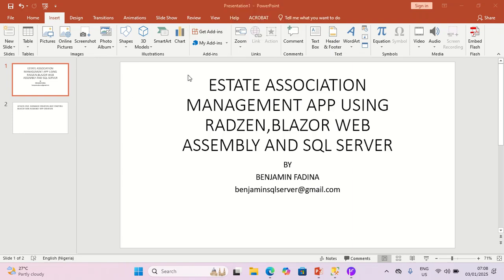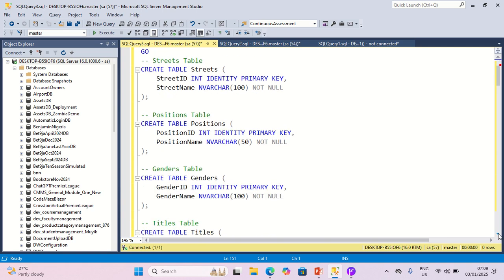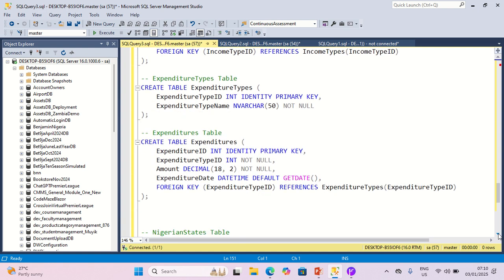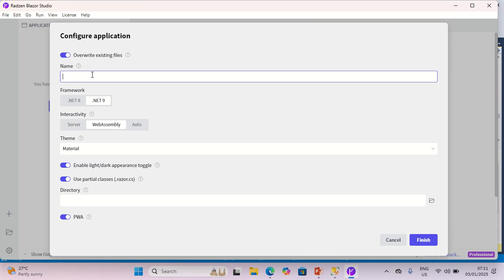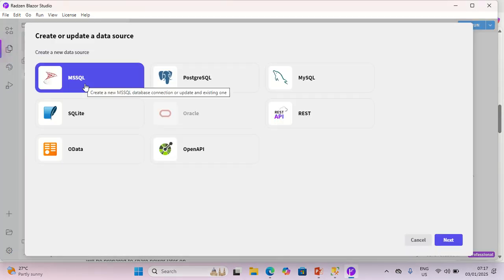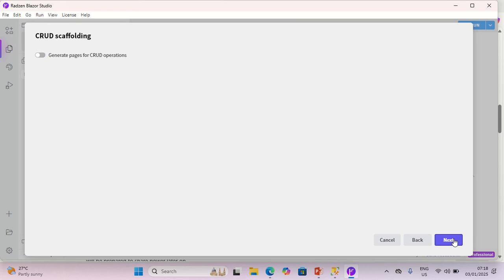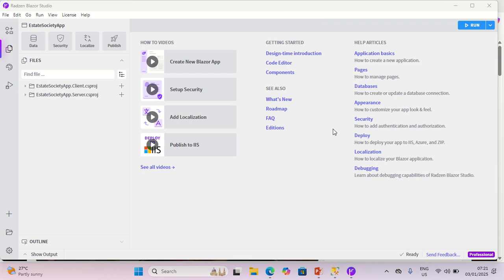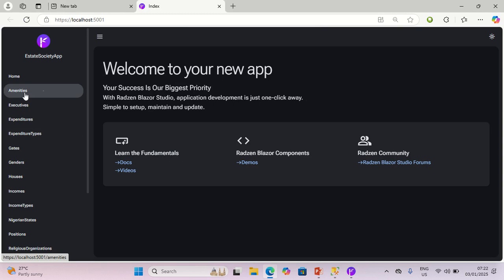ESTATE SOCIETY APP LESSON ONE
In this lesson, I created the SQL SERVER database and tables using a script in SQL SERVER MANAGEMENT STUDIO. I created the starting BLAZOR WEB ASSEMBLY APP with RADZEN BLAZOR STUDIO